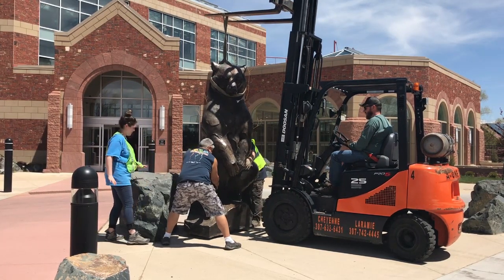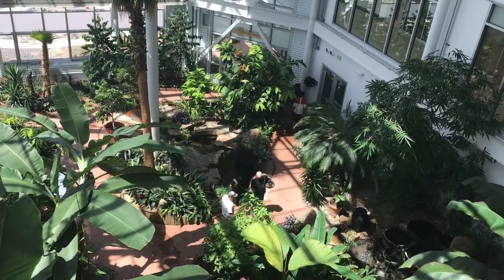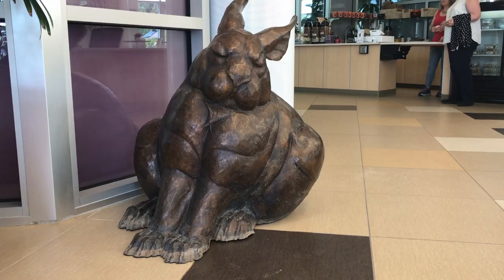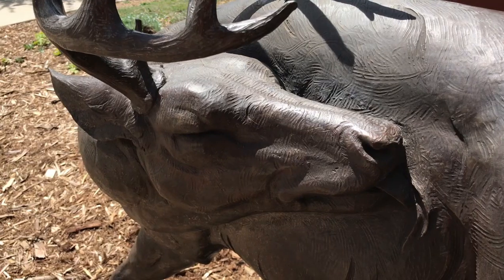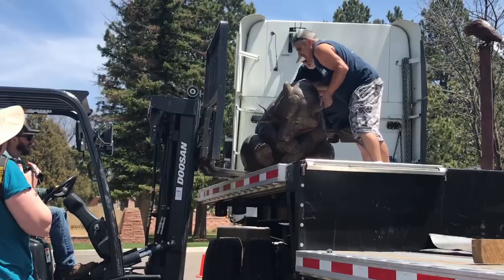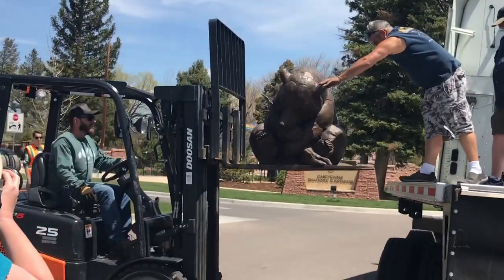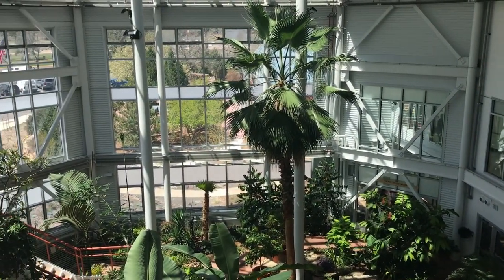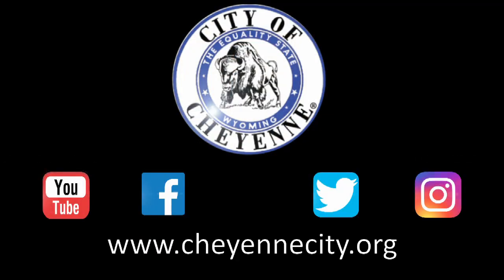"Gardens Gone Wild" exhibit at the Cheyenne Botanic Gardens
Nearly 20 bronze pieces by Dan Ostermiller were installed this week on the grounds of the Cheyenne Botanic Gardens (710 S. Lions Park Dr.) and throughout the Grand Conservatory Building. The "Gardens Gone Wild" exhibit will run through August.

Cheyenne native, Dan Ostermiller, has been based in Loveland, Colorado for over 40 years. His award-winning works have been honored with many solo exhibitions around the U.S. and beyond and are held within the permanent collections of major museums.

The pieces of "Gardens Gone Wild" represent a full spectrum of wildlife and familiar barnyard animals and have been exhibited at botanic gardens all over the nation. Most recently, they were on display in New Mexico at the Santa Fe Botanical Garden. All of the pieces will be for sale, and smaller pieces will also be available for purchase from the Tilted Tulip gift shop at the Cheyenne Botanic Gardens.

Video shot and edited by Michael Skinner, Public Information Officer